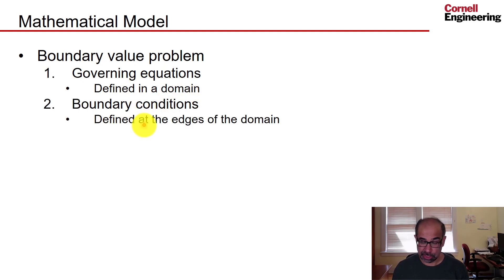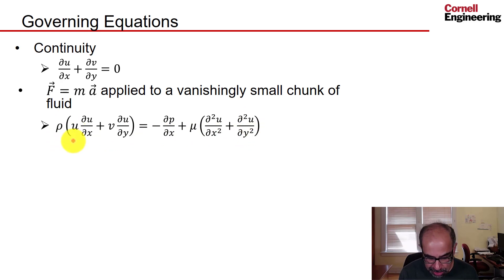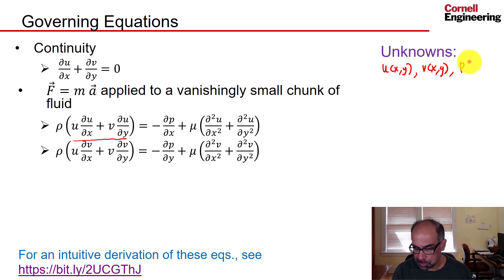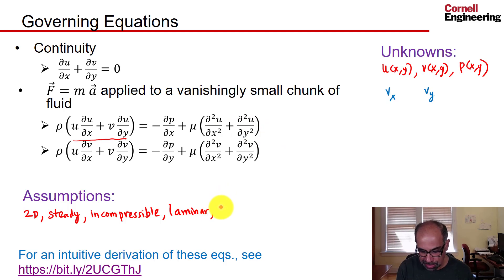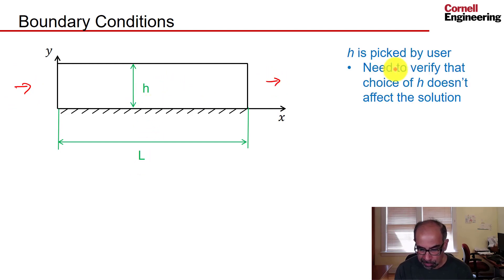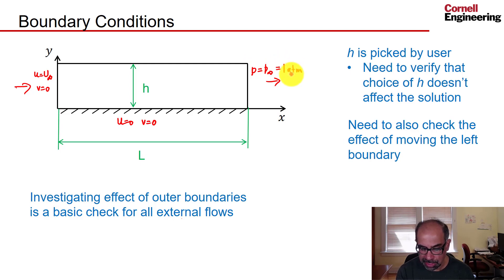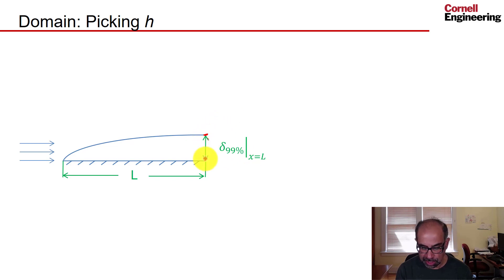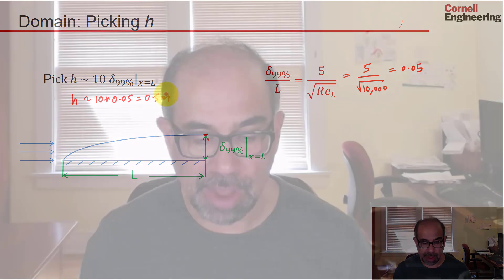Flat Plate Laminar Boundary Layer Using Ansys Workbench — Mathematical Model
This video shows the governing questions used to solve the mathematical model. Also, boundary conditions for flow over a flat plate are discussed. This video is part of the Ansys Innovation Course: Flat Plate Laminar Boundary Layer Using Ansys Workbench. To access this and all of our free, online courses — featuring additional videos, quizzes and handouts — visit Ansys Innovation Courses This SimCafe Course was developed by Dr. Rajesh Bhaskaran, Swanson Director of Engineering Simulation at Cornell University, in partnership with Ansys. Cornell University also offers a Fluid Dynamics Simulations Using Ansys online certificate authored by Dr. Rajesh Bhaskaran.